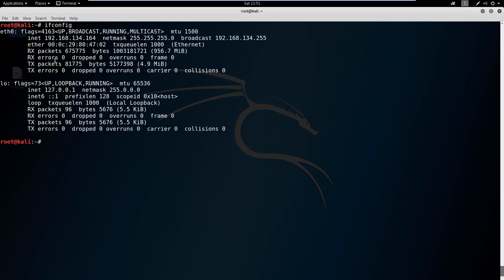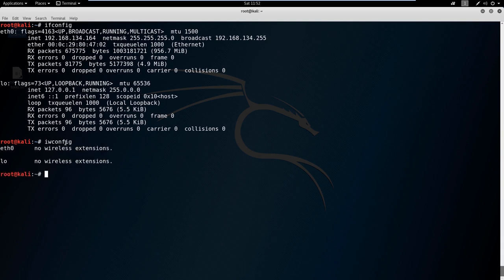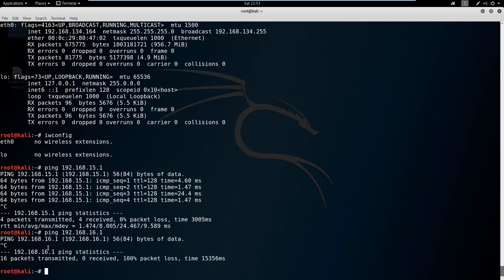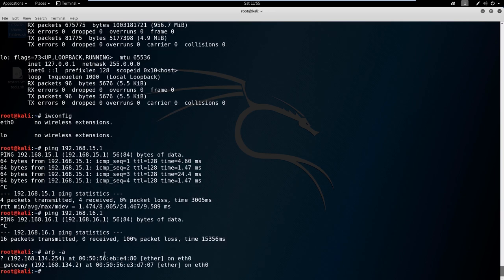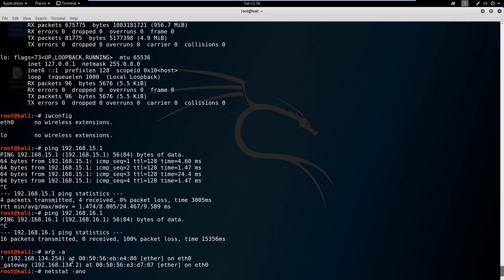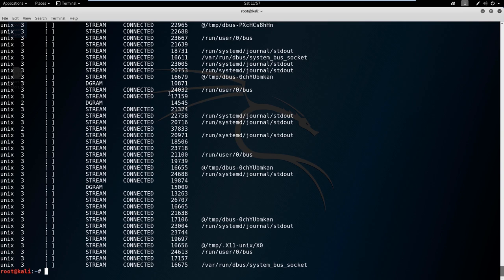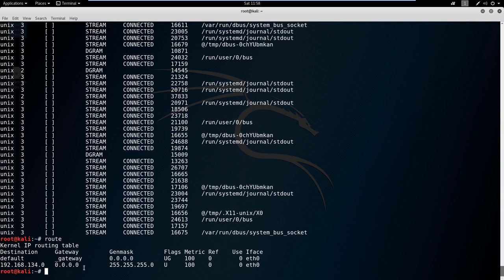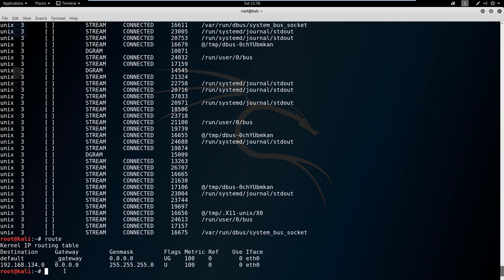5 Introduction to Linux - Common Network Commands